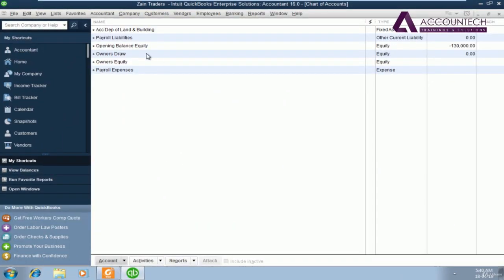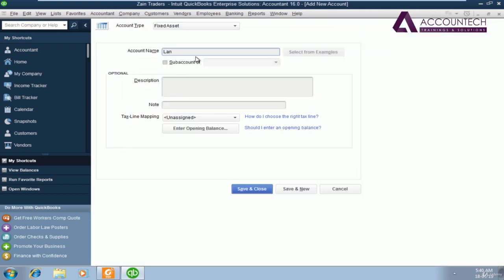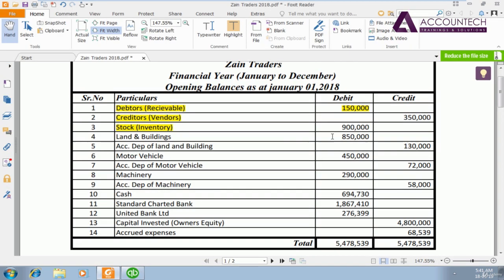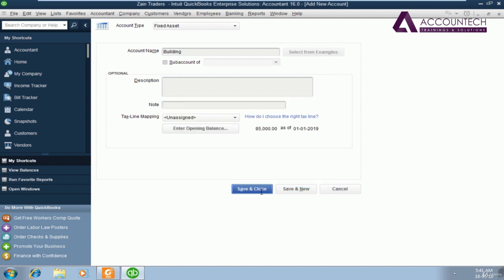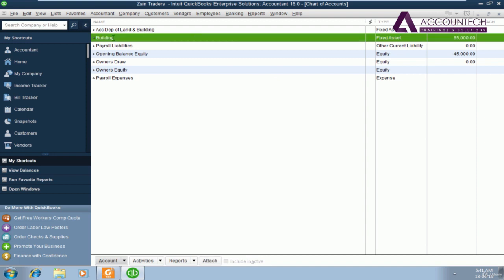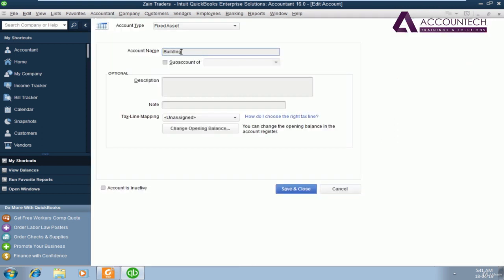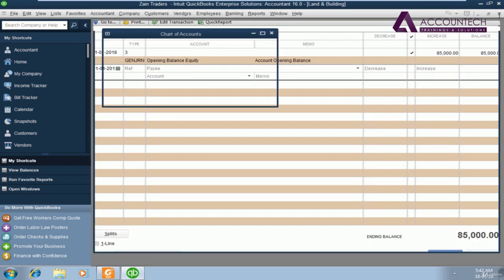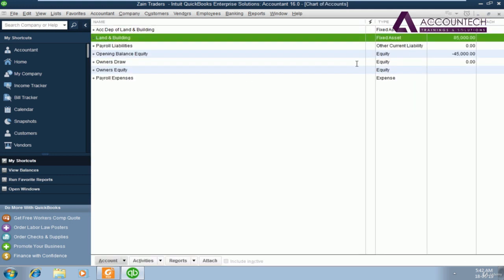8. Master QuickBooks: How to Easily Edit a Ledger for Accurate Financial Records!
In this Topic We will learn Master QuickBooks: How to Easily Edit a Ledger for Accurate Financial Records!. For more informative videos like this please mention down below in comments about future topics you wanna see on this channel and ill add them for you